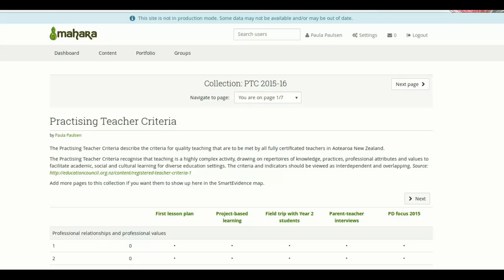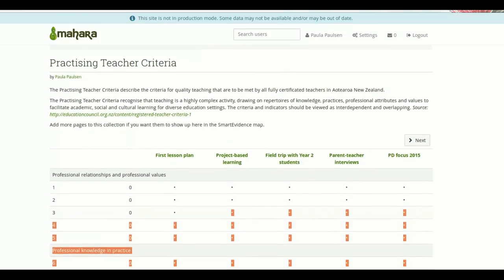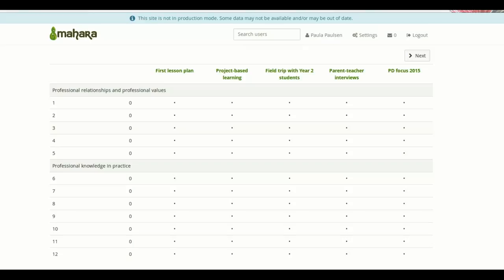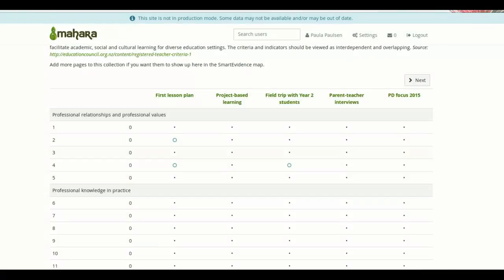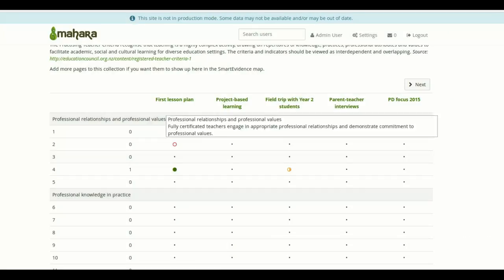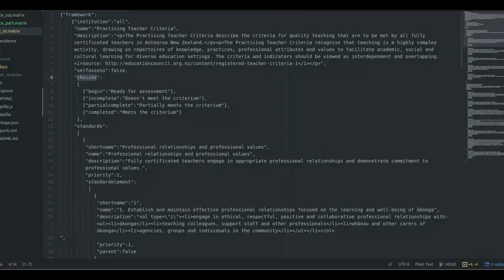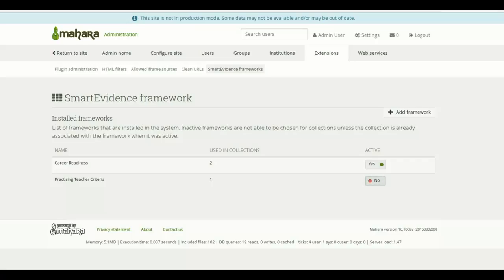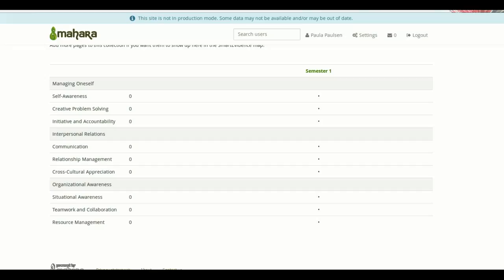SmartEvidence preview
SmartEvidence will be released in Mahara 16.10 in October 2016. In this video we give you a first look at this exciting new functionality to work with competency frameworks and evidence maps in Mahara.

If you want to have some background information on SmartEvidence, you can view